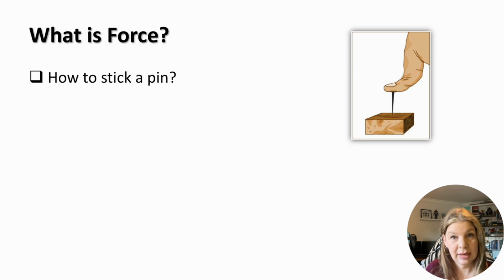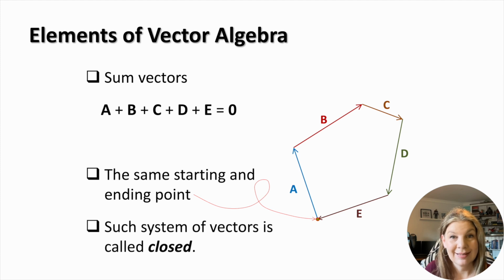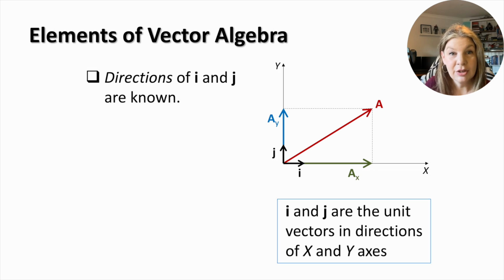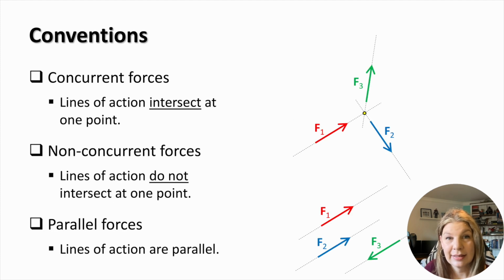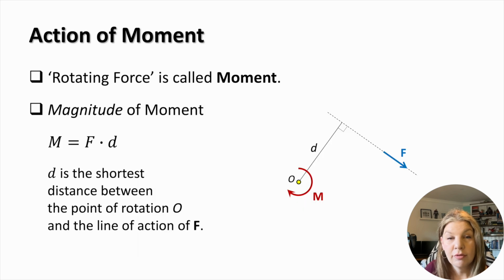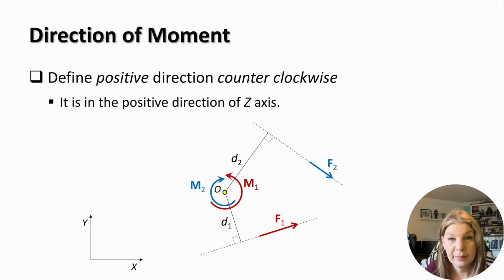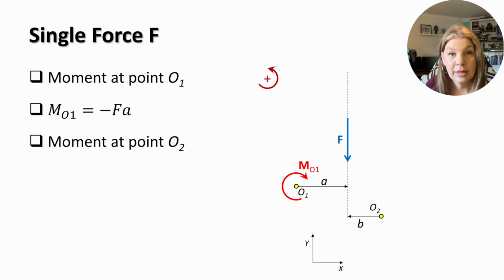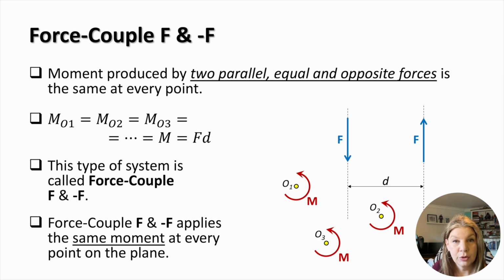Engineering Mechanics | Forces, Vector Algebra & Moments Explained | Force Systems Lecture 1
In this beginner-friendly lecture from our Engineering Mechanics series, we’re diving into Force Systems and looking at Forces 🧱⚙️

By the end of this video, you’ll be able to:

✅ Understand what a force is and how it acts on structures
✅ Recognise that force is a vector – it has magnitude and direction
✅ Learn to resolve forces into horizontal and vertical components
✅ Explore how forces create rotation through moments 🔁
✅ Visualise how moments behave depending on the force position
✅ Get introduced to the powerful concept of the force-couple 💡